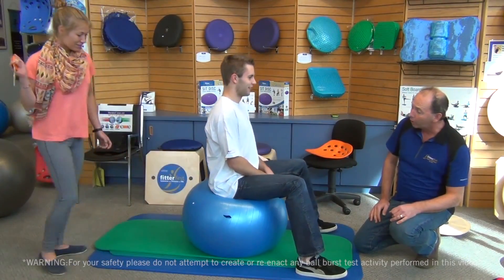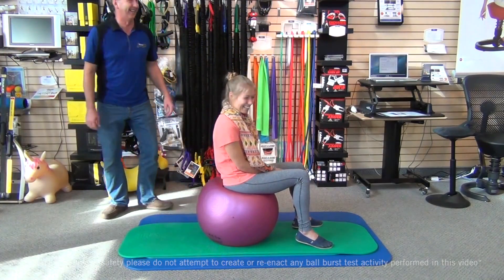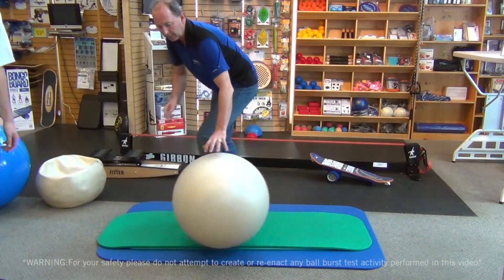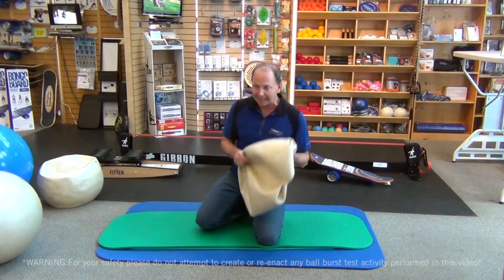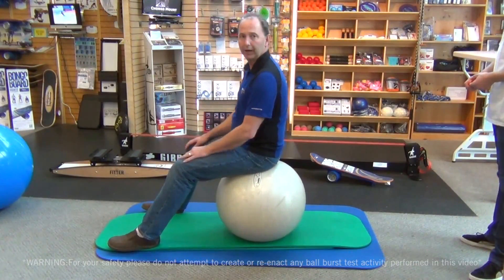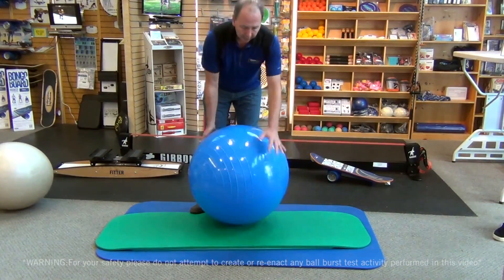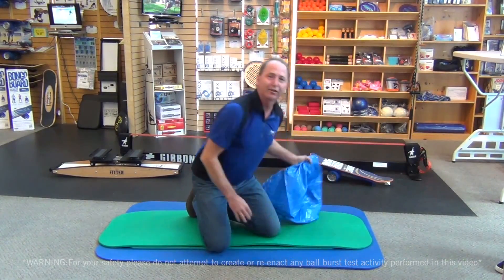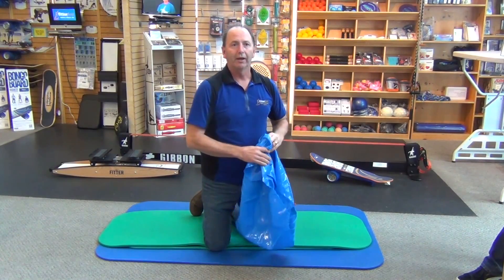Fitterfirst Classic Exercise Ball Chair | Get 10% Off* | Shop Now Offer expires very soon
Get 10% Off (Max Allowed $50) on Fitterfirst Classic Exercise Ball Chair now! Use Coupon Code - RTYT10

Fitterfirst Classic Exercise Ball Chair is suited for general use as an active sitting option or for your everyday exercise routine. This balance ball is perfect for the everyday health and fitness needs of all demographics â€“ from seniors and physiotherapy patients to world-class athletes. Regular use for exercise or active sitting will improve your trunk and pelvic girdle stability and core strength.

Fitterfirst Classic Exercise Ball Chair Features-
• Fitterfirst Classic Exercise Ball Chair burst-resistant up to 286lb (130kg) with a static load rating of 1000lb (454kg)
• Firm PVC-base construction that allows for shape resilience
• Labeled with a production date code and place for to write inflation date for safety